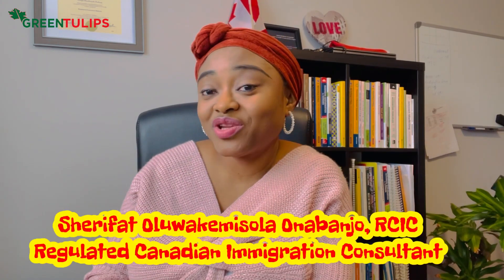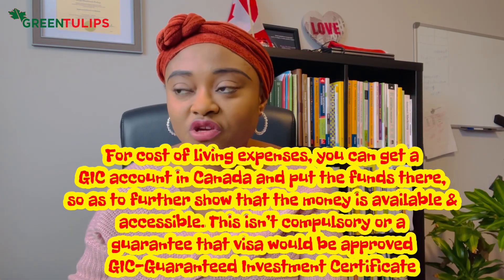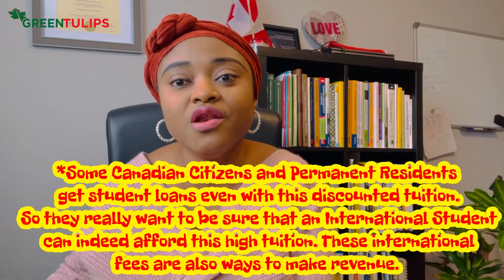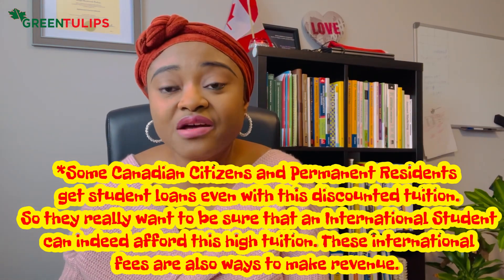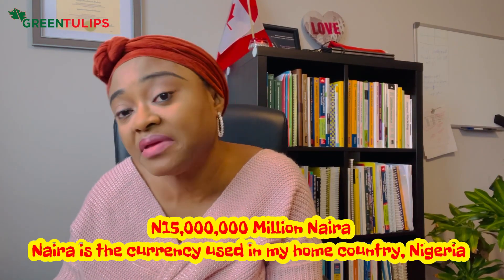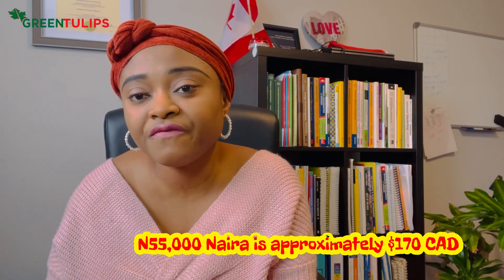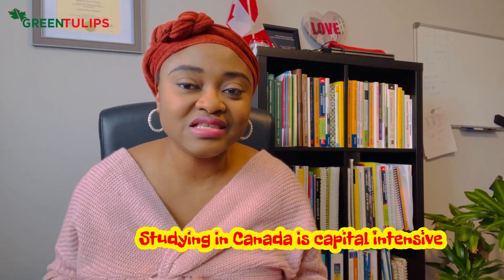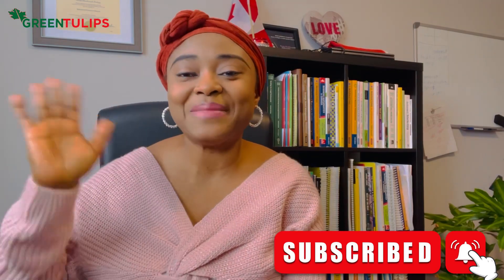Proof of Funds for Study Permit Application in Canada |Get Your Study Visa Approved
This video talks about the proof of funds required for a study permit application in Canada.

I am a Regulated Canadian Immigration Consultant-RCIC (Sherifat Onabanjo) and I own Green Tulips Immigration Consulting Services. We help people looking to visit, work, school or live in Canada.

Facebook as Life in Nova Scotia and